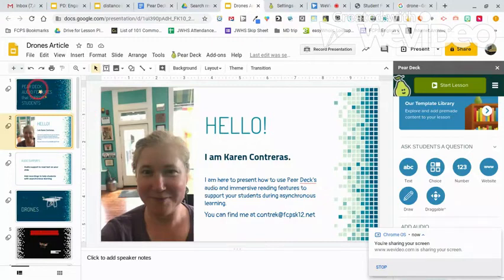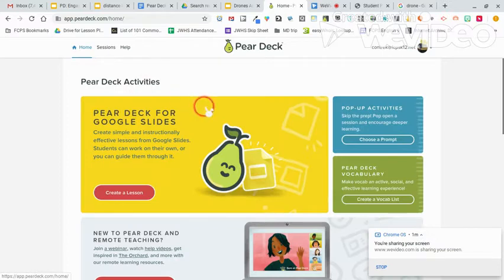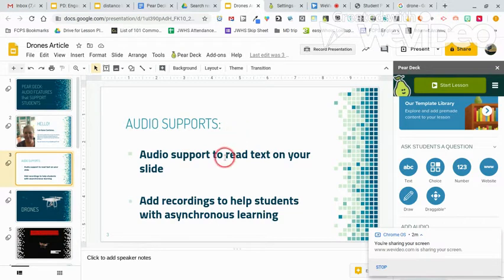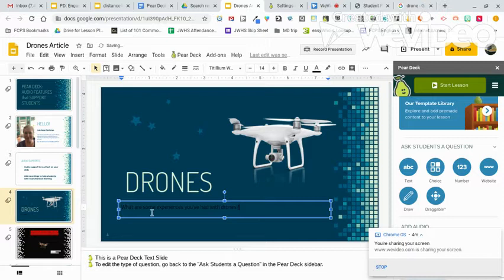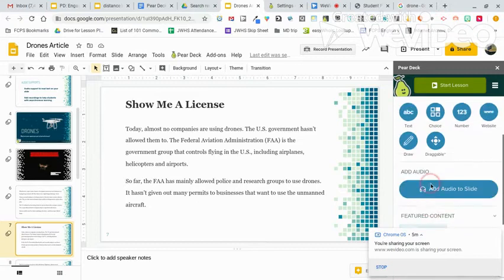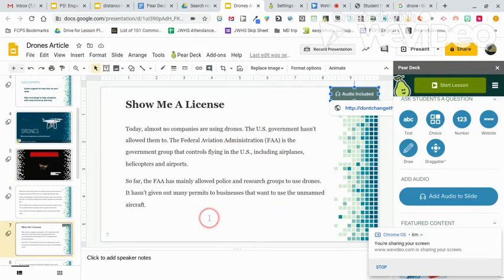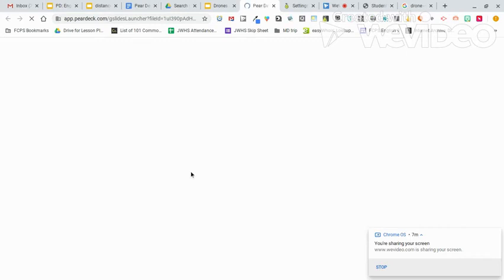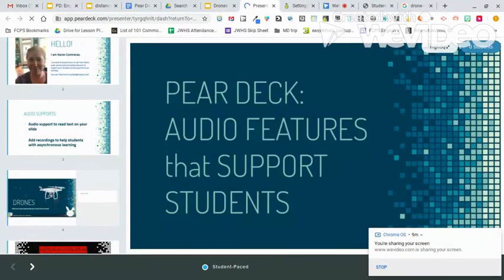Pear Deck Student Paced with Audio Supports